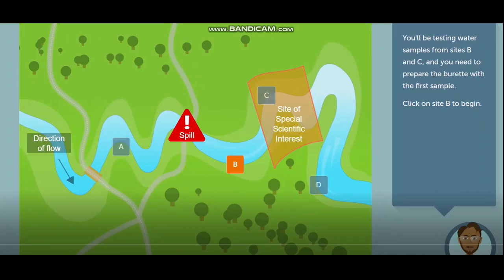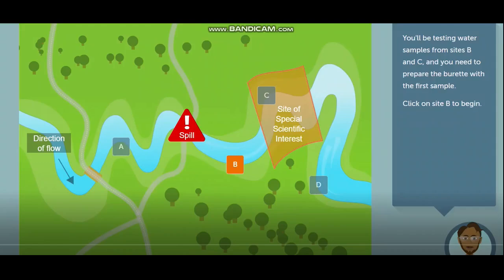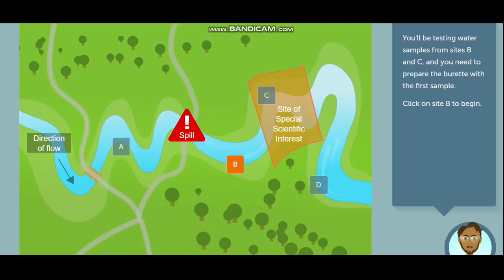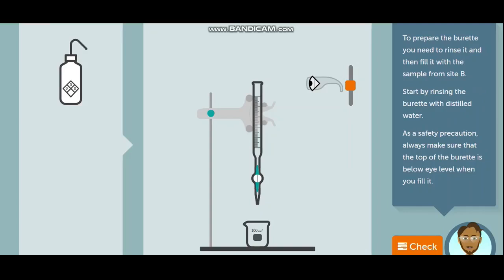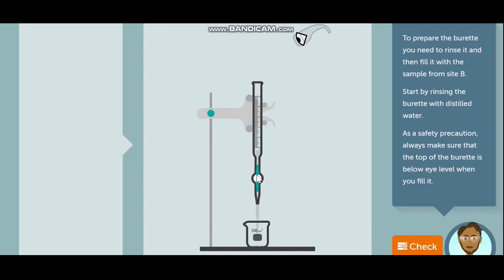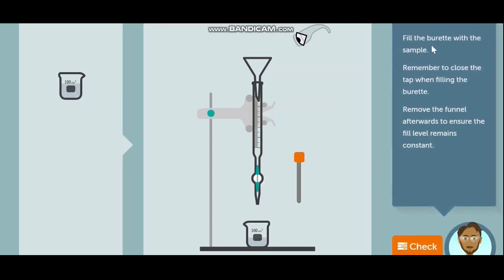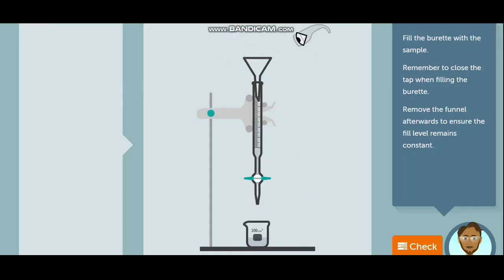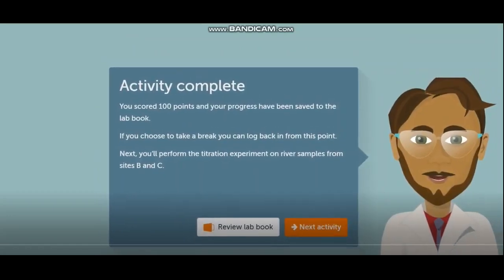PART 5B- TITRATION TRAINING: BURETTE SETTING, BURETTE READING AND TITRATION TABLE